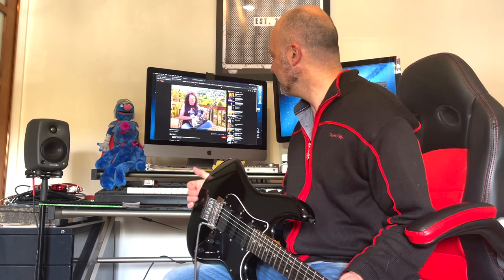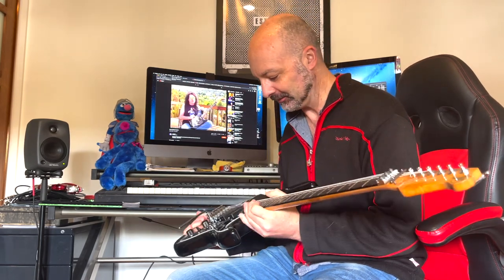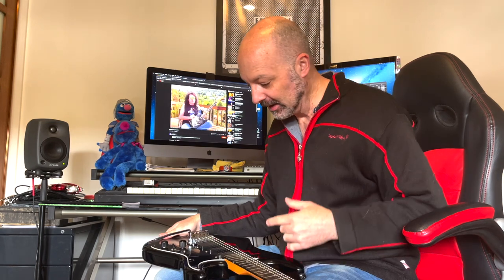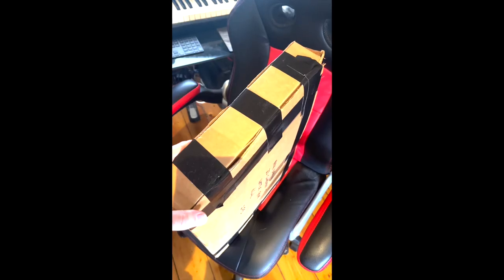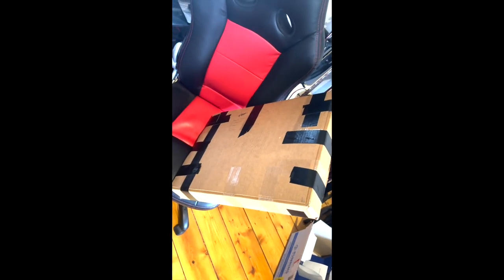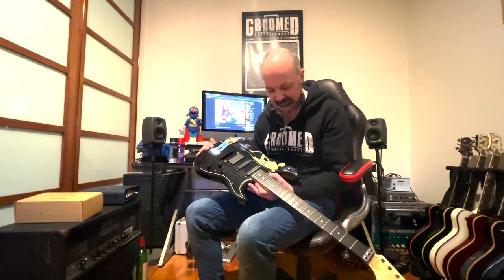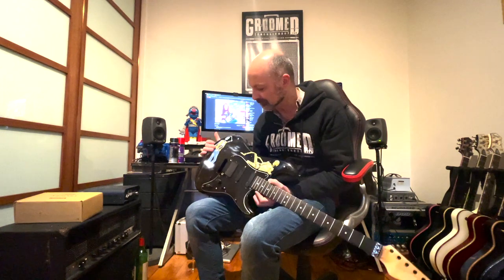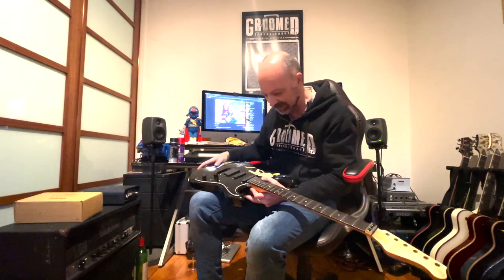My Valley Arts 'Robot' guitar - tribute to Steve Lukather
From around the late 1980's to the early 90's, Steve Lukather played Valley Arts guitars. One of his most famous instruments was a custom painted guitar known as the 'Robot'.
I managed to purchase a Japanese made 'M Series' Valley Arts & have made into my tribute to Luke = the robot!
Special thanks to EightZ Guitars & HoldFast Custom Paint & Guitars.